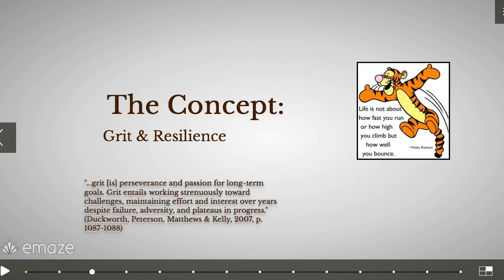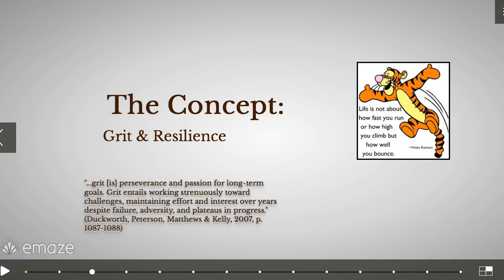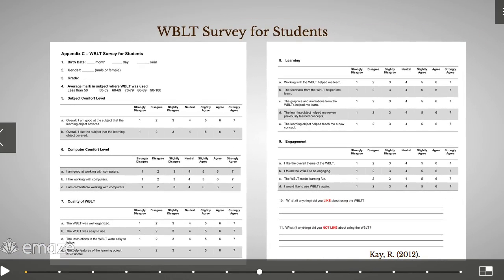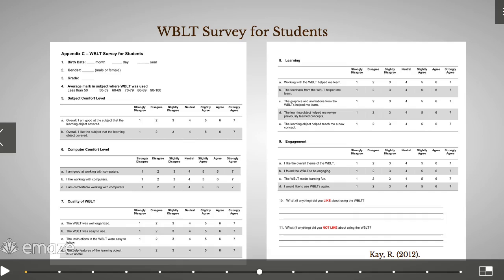WBLT Presentation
WBLT for EDUC5104